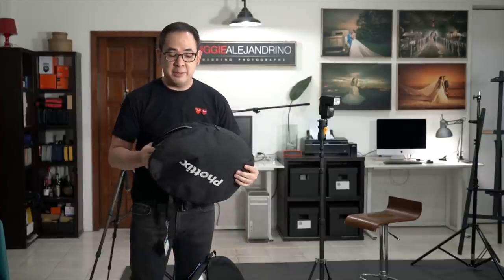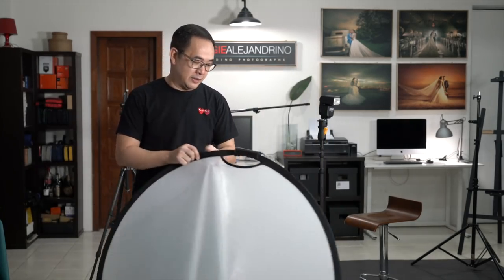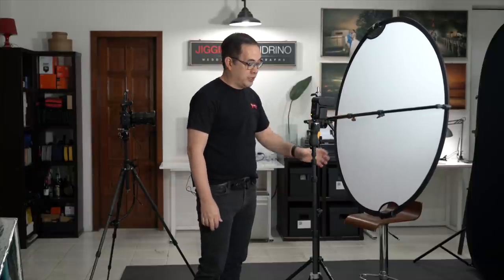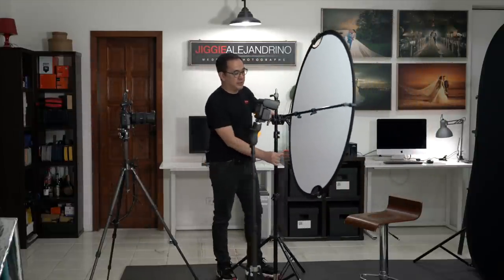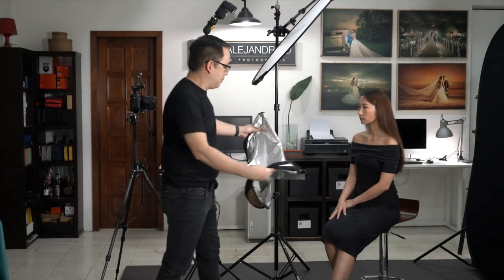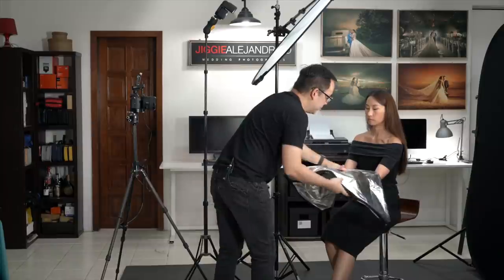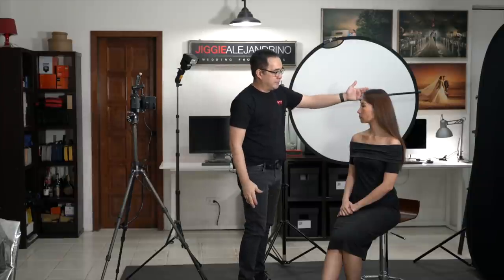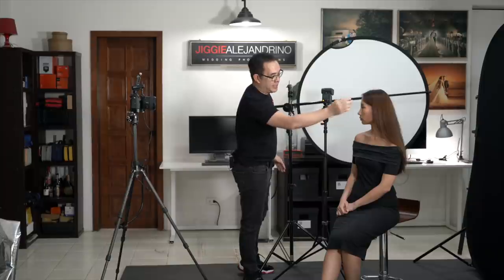Quick and Easy ONE LIGHT Portrait Tutorial and How to Set Up a SIMPLE Home Based Photography Studio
Join me as I go through the essential equipment needed to create a simple Home Based Photography Studio. Aside from this, I will also be doing THREE LIGHTING DEMOS using just 1 Sony Speedlight. (F60RM) I hope after this video you will be inspired to start honing your craft at home and maximize the potential of your one light. I suggest you watch until the very end, that’s when it gets really interesting :)

INTERNATIONAL LINKS:
Camera: Sony A7RIII
Lens: Sony 85 f1.4GM
Light: Sony F60RM
Trigger: Sony WRC1N
Flash Mount: MagMod MagShoe
Modifier: Phottix 5 in 1 Reflector
Backdrop: Phottix Collapsible Background
Lightstand: Phottix Padat Carbon 200
HollyLand Mars400s Wifi Transmitter